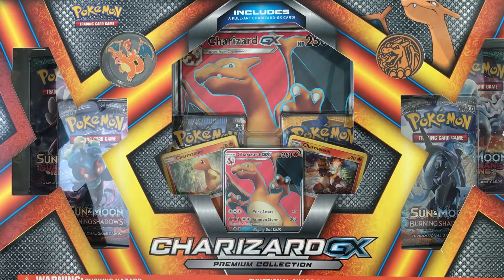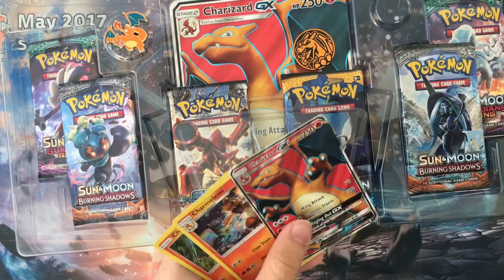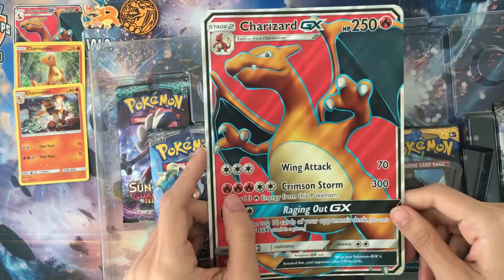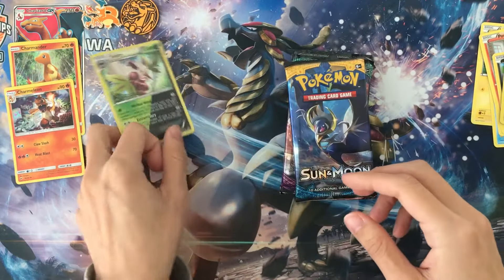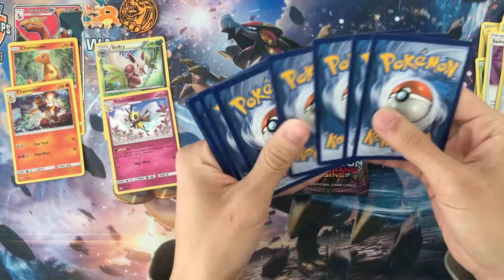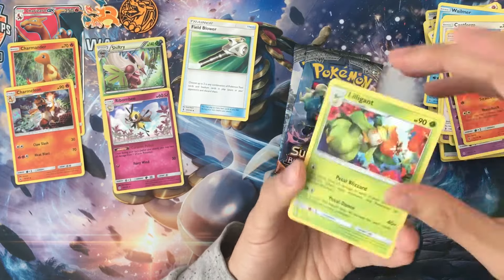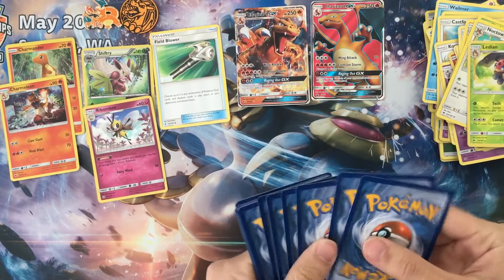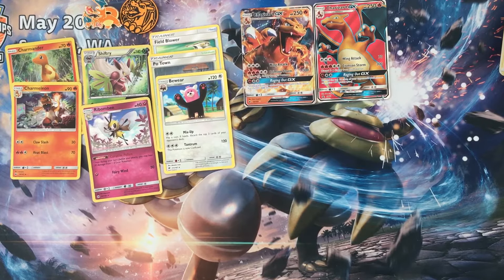【dlb】Opening Charizard GX Premium Collection Box!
Its been two months but a new set Shining Legends is coming and dlb is back with more pokemon tcg products!